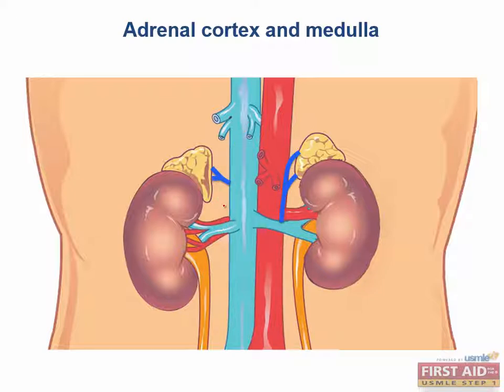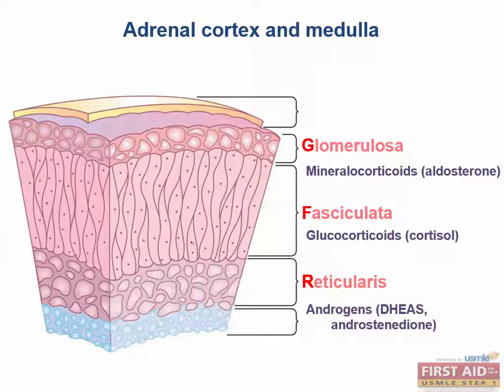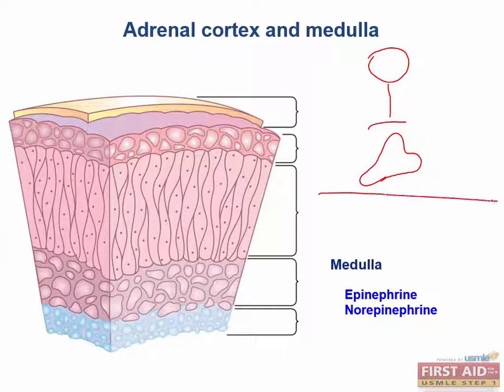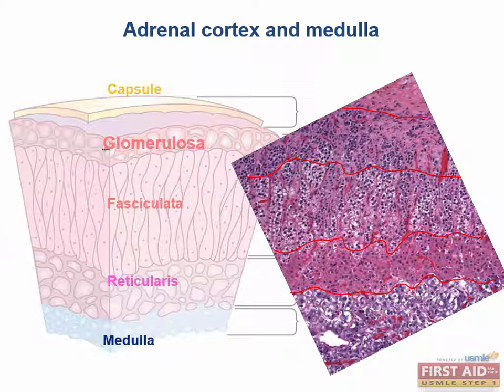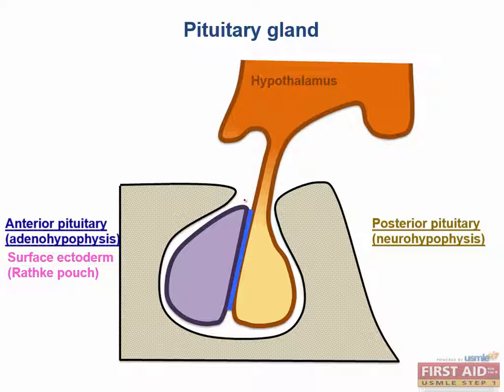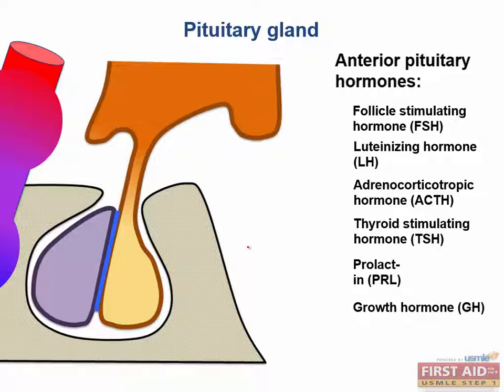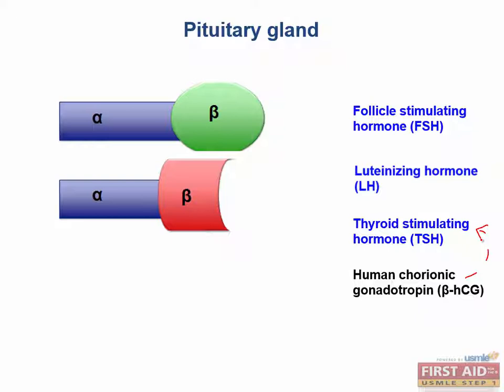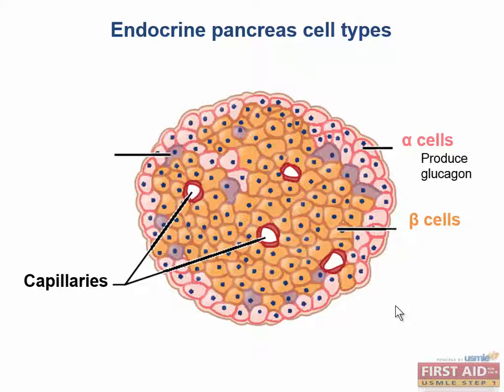Endocrine Anatomy - Adrenal Cortex and Medulla, Pituitary Gland, Endocrine Pancreas Cell Types